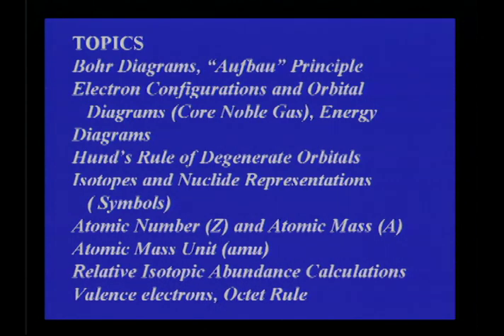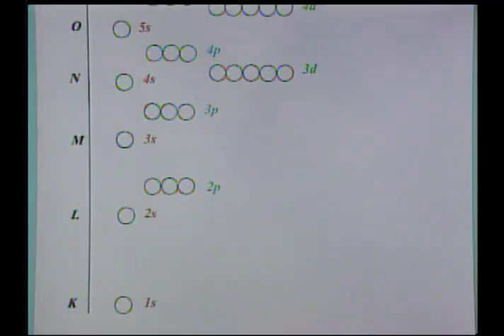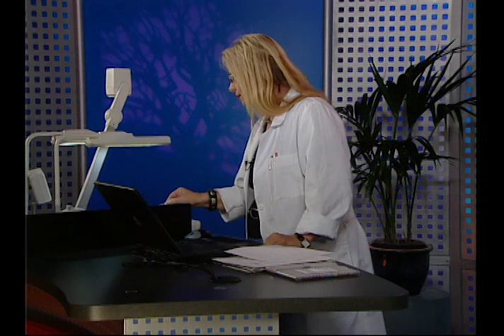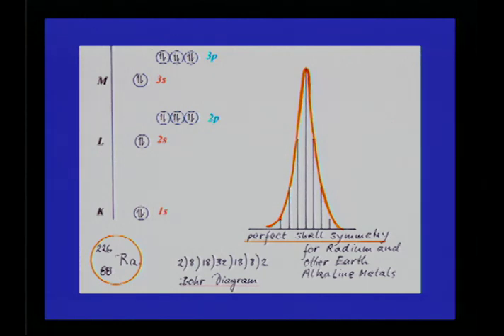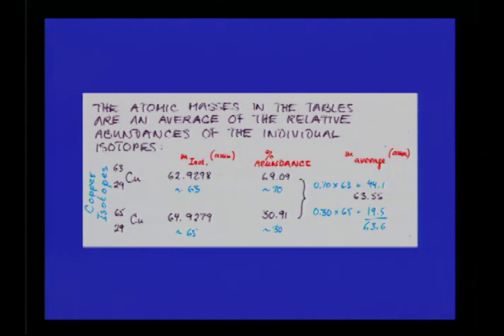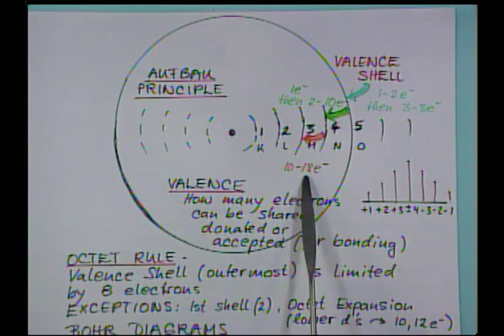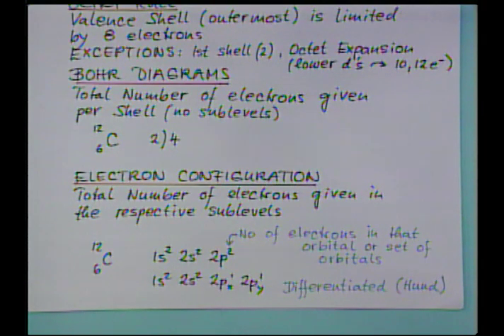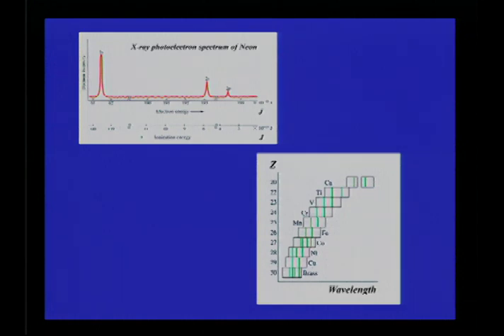Chemistry: The Universal Connection - Module 12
Periodic Table - Part 2